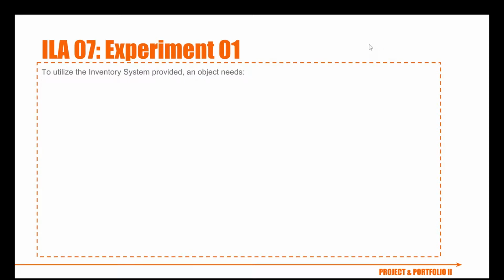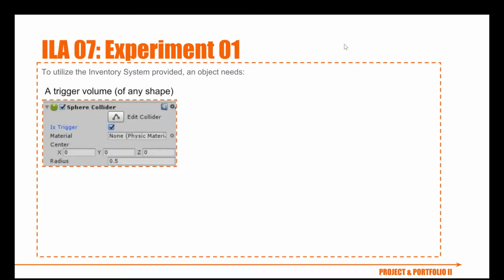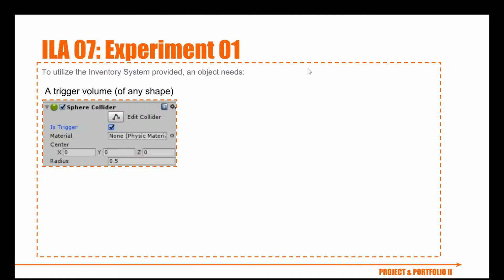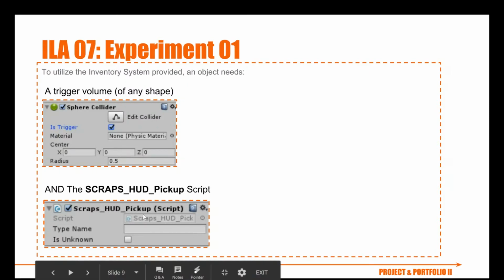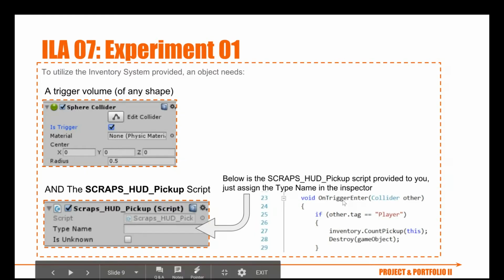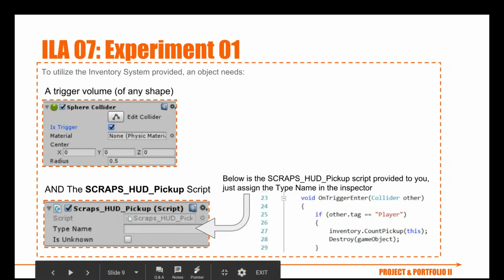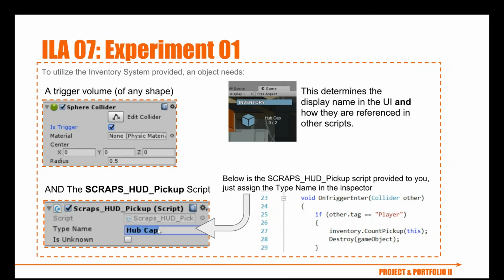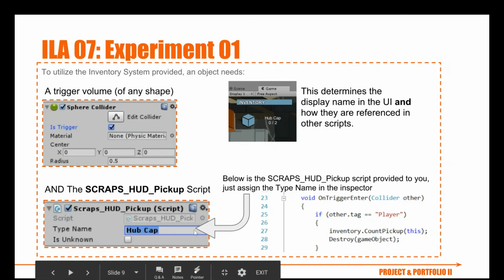SimpleSetup_04 - SCRAPS_HUD_Pickup Script